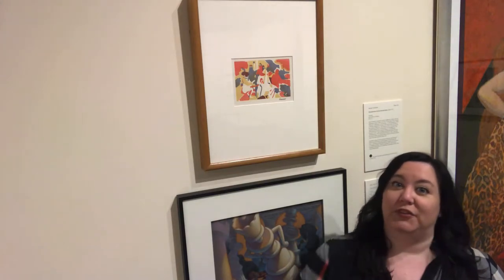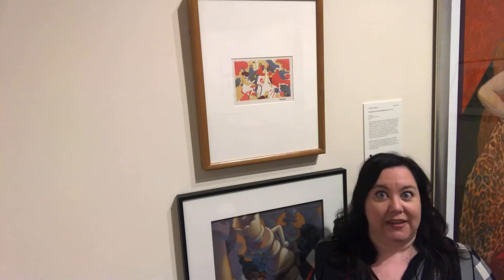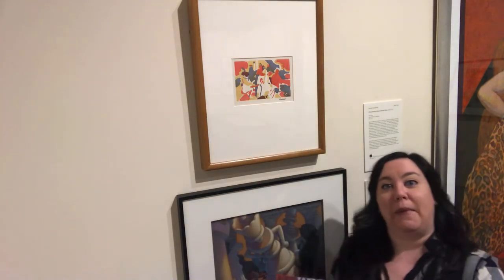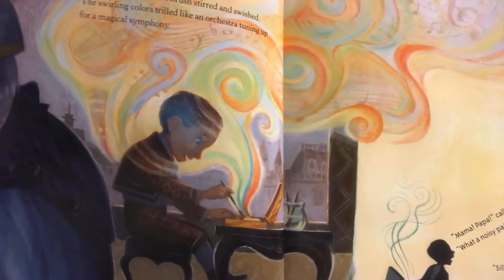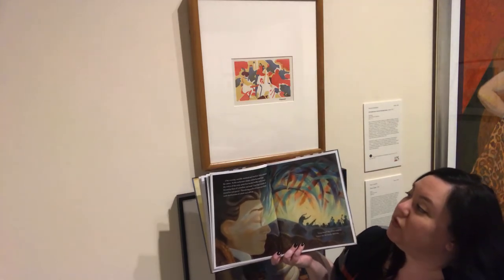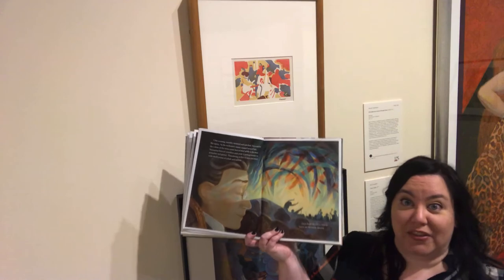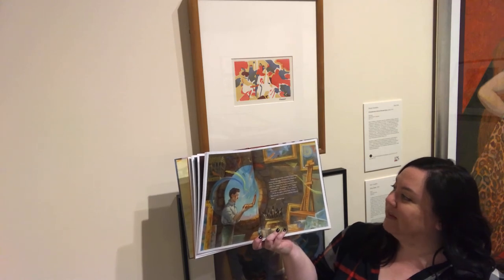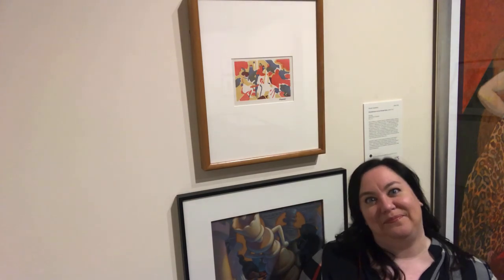Kandinsky's "Orientalisches"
Snuggle up in your jammies and join us for Pajama Storytime! Inspired by Wassily Kandinsky's "Orientalisches" we are reading Barb Rosenstock's "The Noisy Paint Box".
Wassily Kandinsky, Orientalisches, c. 1911. Woodcut on paper, 4 7/8 x 7 1/2 in. Cedar Rapids Museum of Art, Gift of Peter O. Stamats. 69.11.19